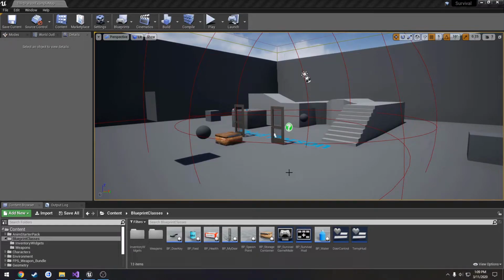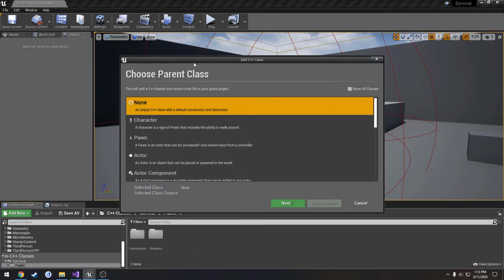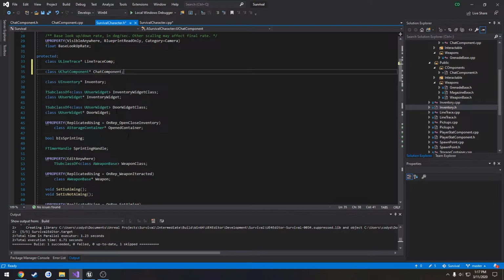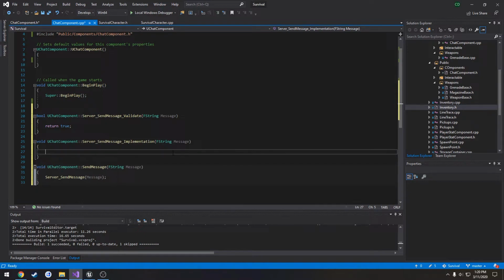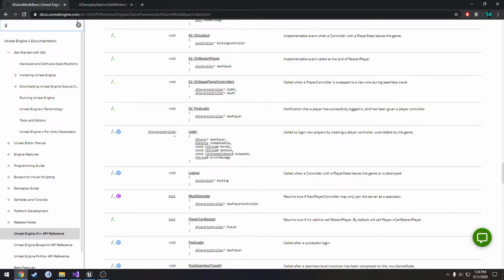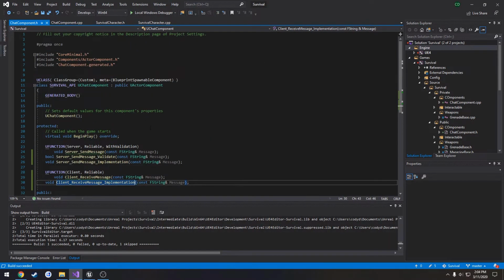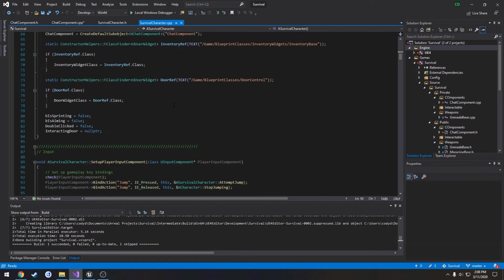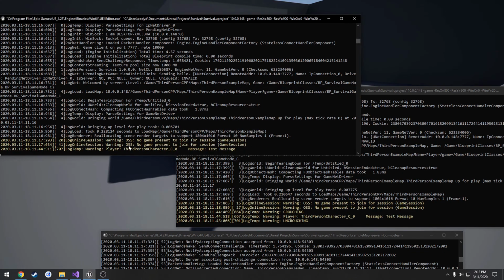Unreal Engine C++ Multiplayer Survival Series #36.1: "Chat: Creating Chat Component Class"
: In this video we create our chat component class along with some basic functions that we will use for our chat system.